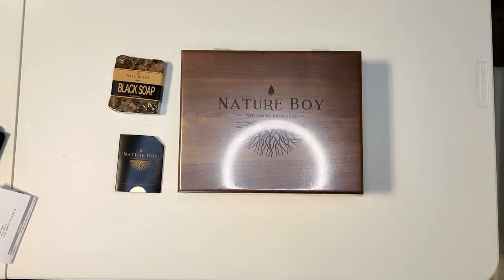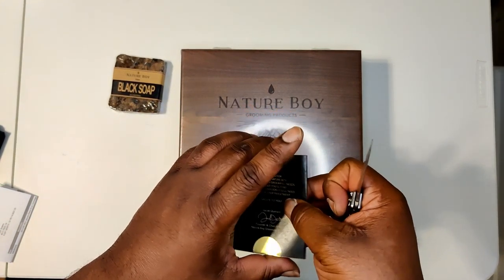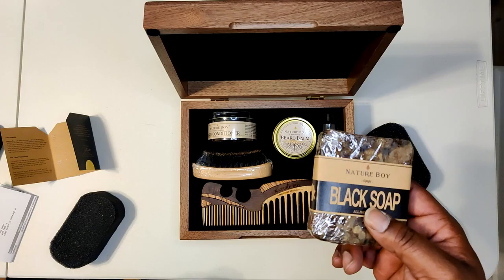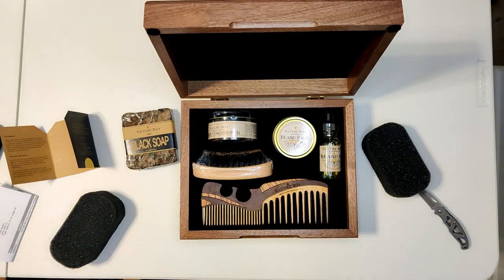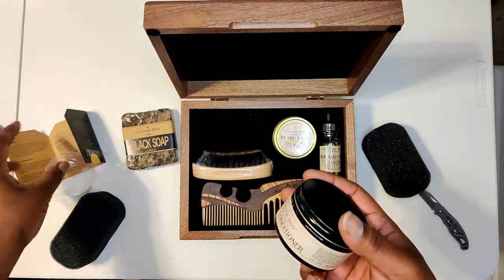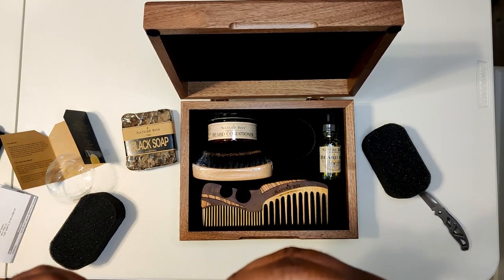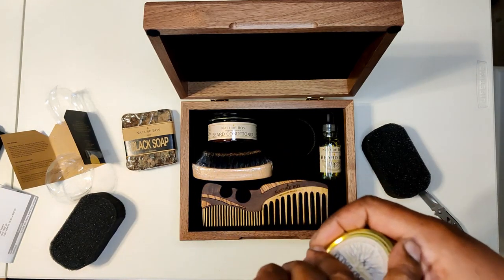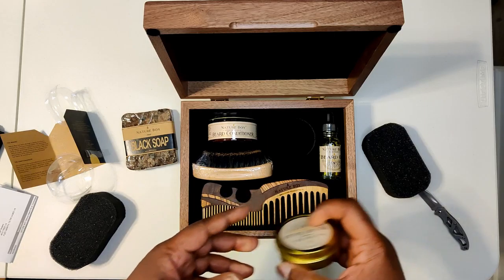Nature Boy Deluxe Beard Kit w/ Connoisseur's Grooming Box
0:00 INTRO
O:10 THE JOURNEY TO UNBOXING
0:42 PRODUCT INSTRUCTIONS/TIPS
1:06 UNBOXING
1:50 COST
2:19 WHATS INSIDE
2:42 RAW BLACK SOAP
3:12 LEAVE IN CONDITIONER
4:06 BEARD BALM
4:49 BEARD OIL
5:22 BRANDING IS KEY
5:33 BEARD BRUSH
6:27 MY FAVORITE PART EXOTIC BEARD COMB
6:45 CARBON AR FOR THE WIN
7:54 THE AWESOMENESS OF NATURE BOY
8:19 THE BEARD COMB AGAIN
8:30 IS NATURE BOY THE BEST?
9:06 THE PLAN
9:16 MY INTIAL THOUGHTS
9:40 THE COMPETITION
9:52 LIKE, SHARE, SUBSCRIBE
10:21 MAKING MUSIC
10: 27 PEACE & BLACK EMPOWERMENT
10:33 OUTRO